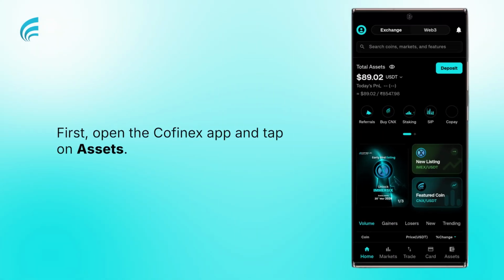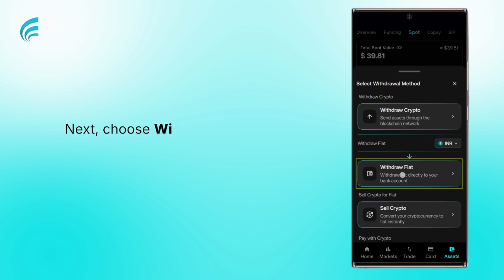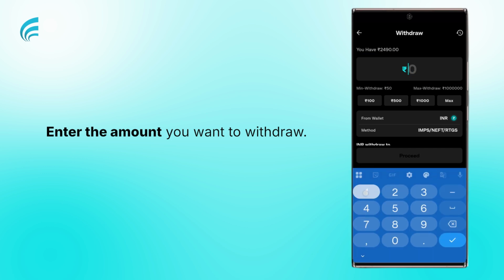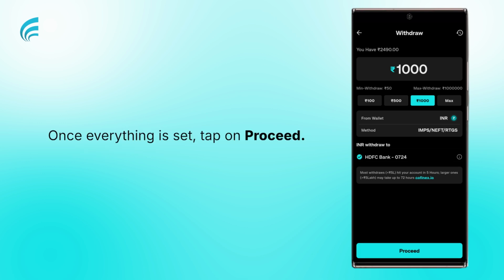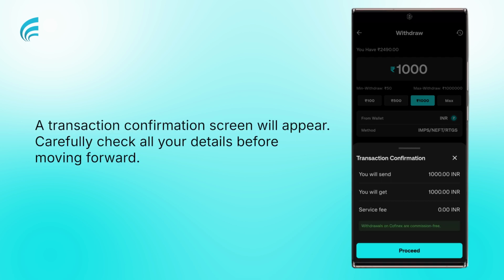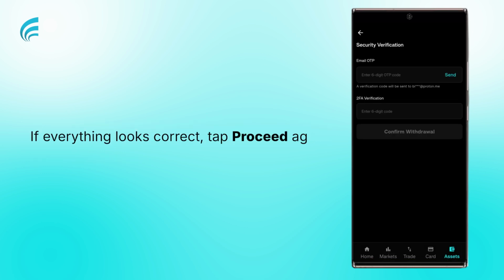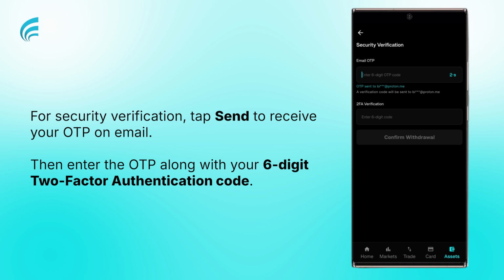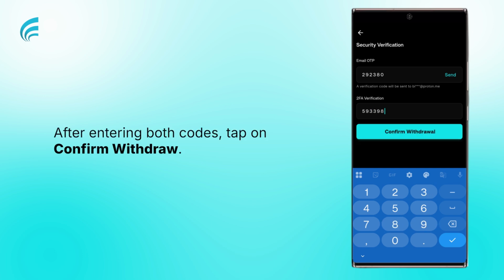How to Withdraw from Cofinex Exchange | Step-by-Step Withdrawal Guide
Want to withdraw your funds from Cofinex safely and securely?
In this video, we walk you through the complete withdrawal process on the Cofinex app in a simple step-by-step tutorial.
This guide covers:
How to access the Assets section
How to use the Withdraw feature
Selecting Withdraw Crypto
Entering your withdrawal amount
Choosing your bank account
Reviewing transaction details
Completing OTP + Two-Factor Authentication (2FA) verification
Confirming your withdrawal securely

Whether you’re withdrawing for the first time or just need guidance, this tutorial makes the process easy to follow.
👉 Always double-check your withdrawal details before confirming
👉 Never share your OTP or 2FA code with anyone

⚠️ Important Notes:
Ensure your bank details are correct before proceeding
Withdrawals may take a few minutes for approval and processing
Security verification is required for account protection